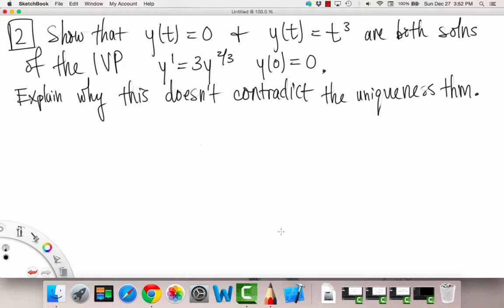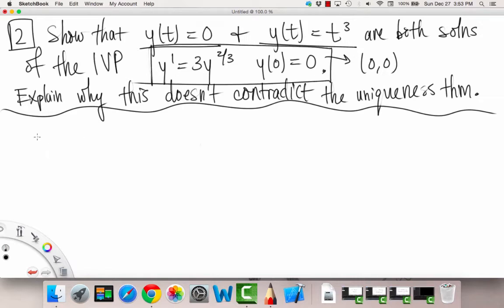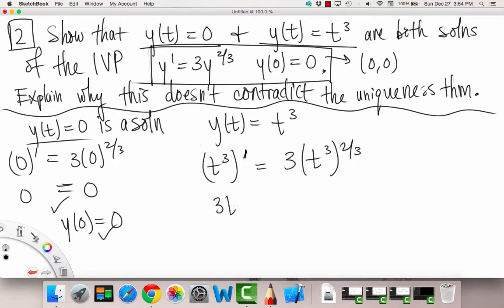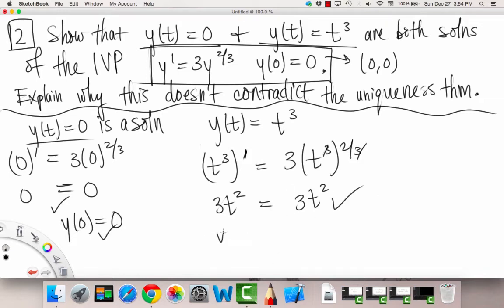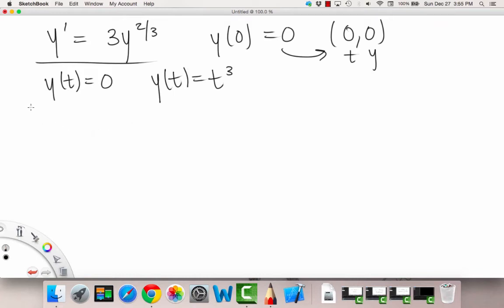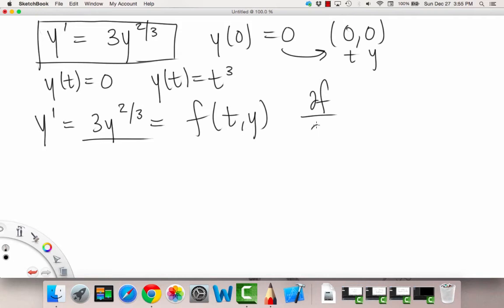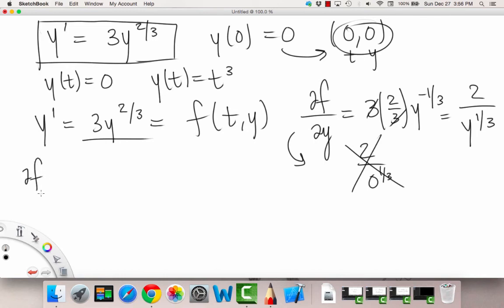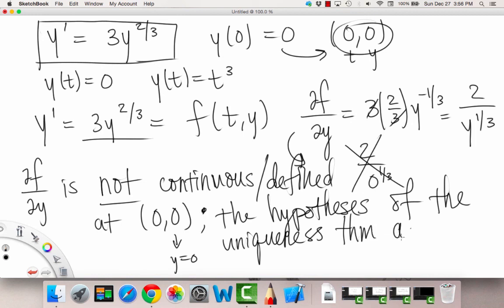Existence & Uniqueness of Solutions Example 2 | Differential Equations | Griti